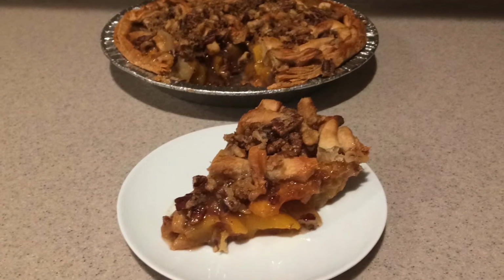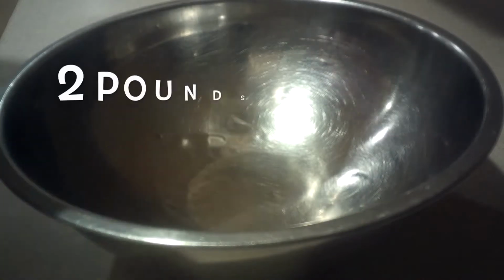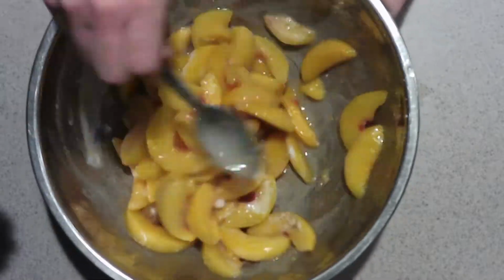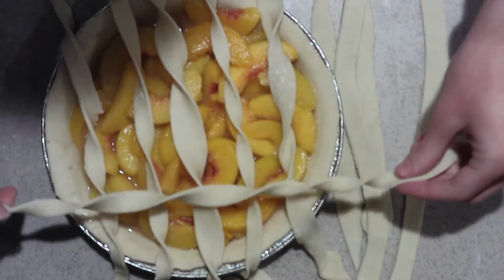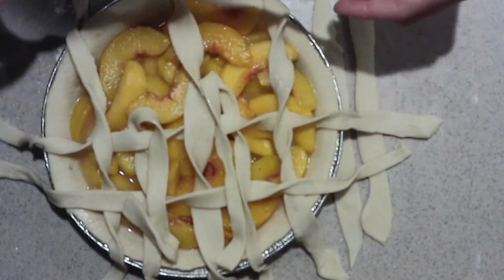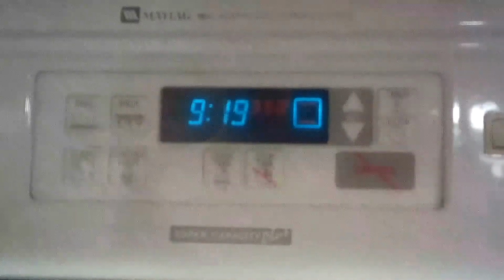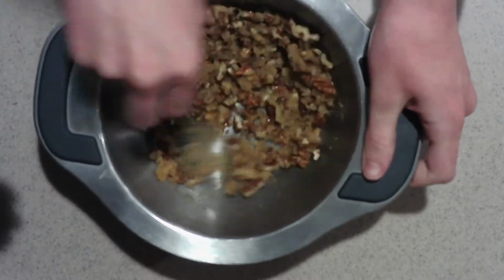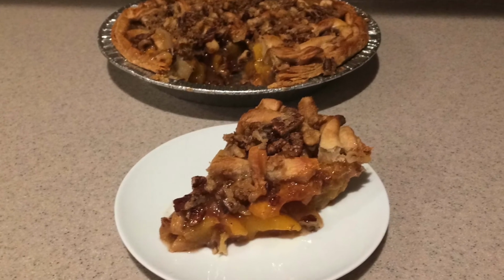Peach Praline Pie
In this video, you will see how to make Peach Praline Pie.

Ingredients:
Peach Pie filling
2 pounds peaches, fresh or frozen, thawed if frozen
1 tablespoon fresh lemon juice
1/2 cup sugar
3 1/2 tablespoons cornstarch if using frozen peaches, 1 1/2 tablespoons if using fresh peaches
1/4 teaspoon cinnamon
1/2 teaspoon almond extract, optional
1/8 teaspoon nutmeg

Praline Topping
3/4 cup chopped nuts
1/4 cup light brown sugar
A pinch of salt
1 tablespoon butter, melted